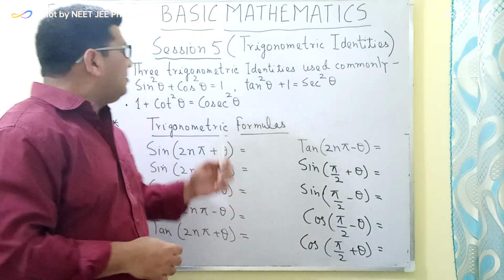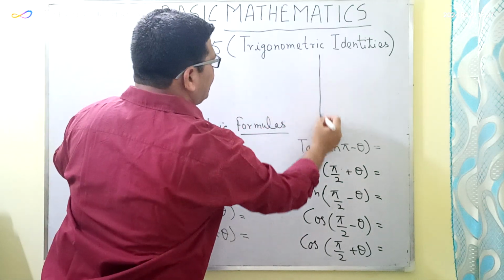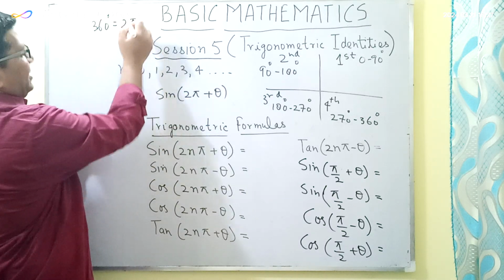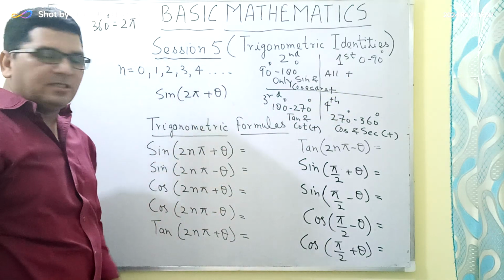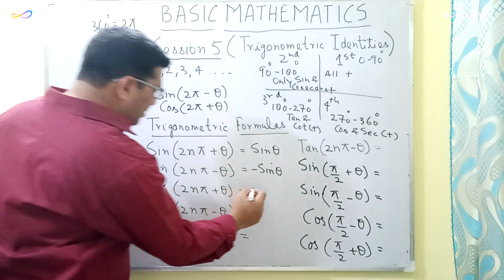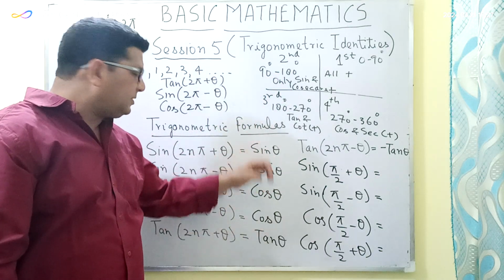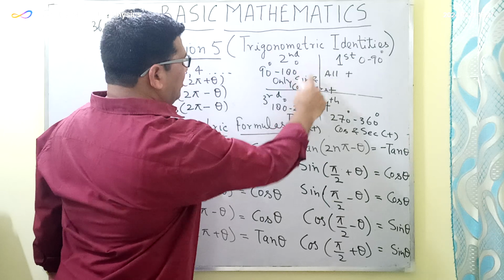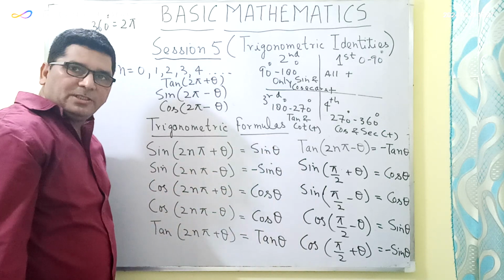Trigonometric Identities and Trigonometric Formulae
Centre for Board, IIT -JEE and NEET exam preparation